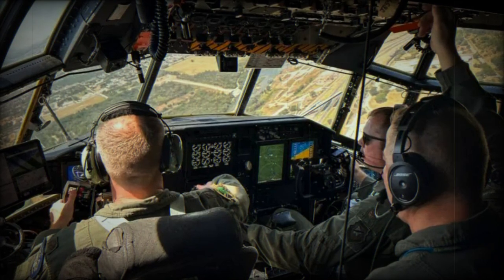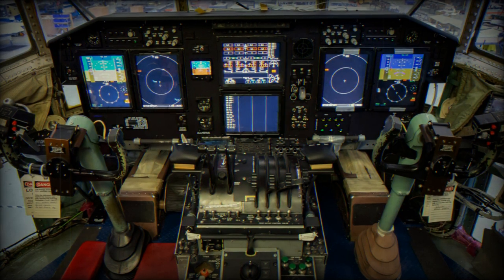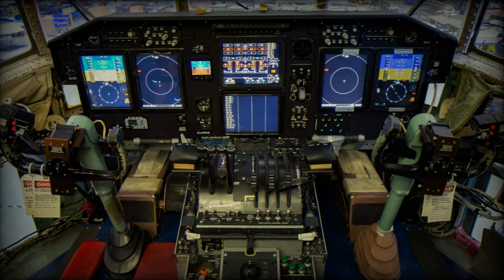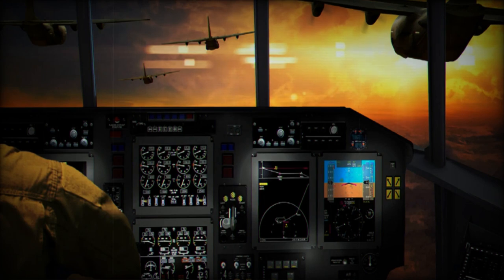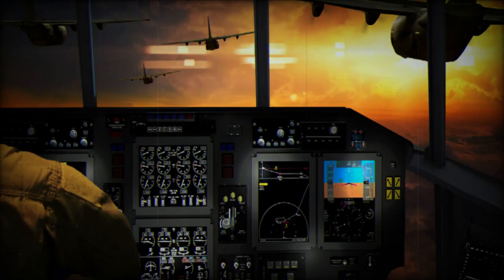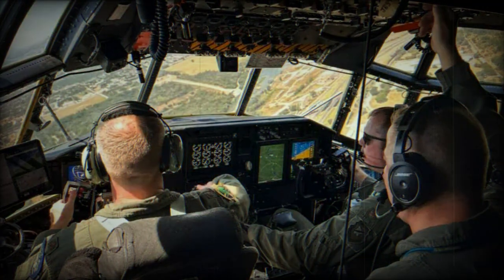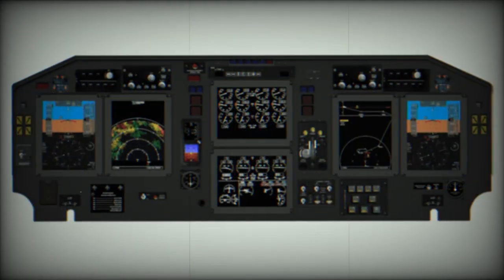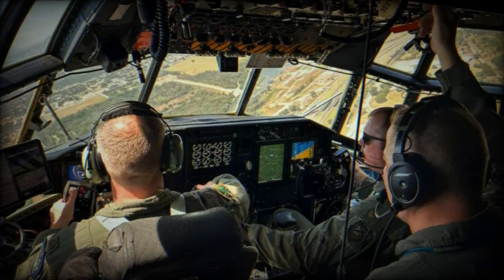US Air Force Reserve Command’s C 130H fleet undergoes Avionics Modernization Program Increment 2